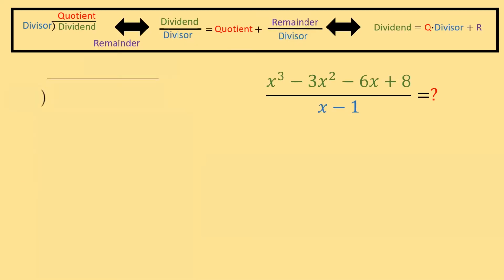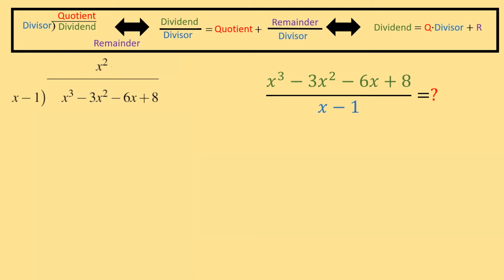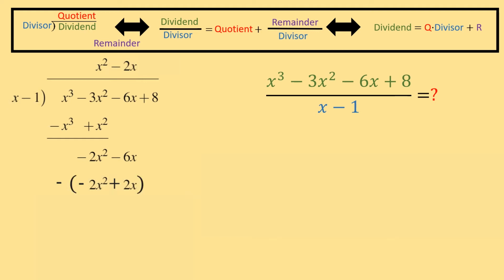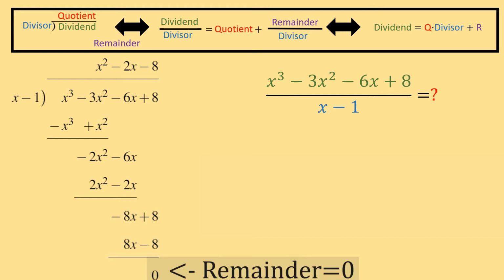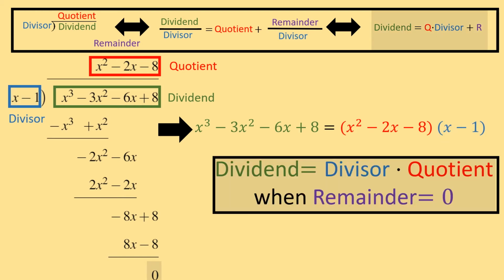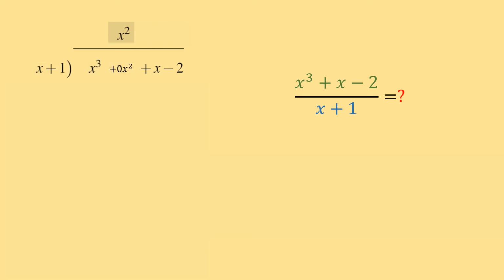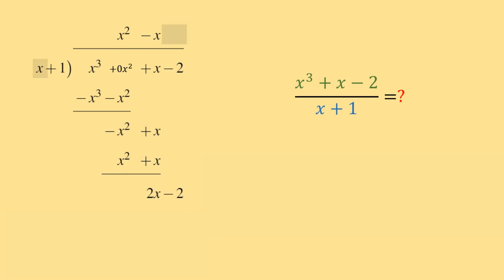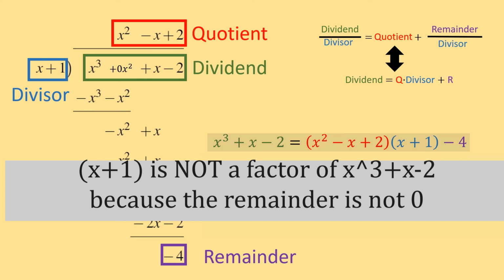Polynomial Long Division Is Just Regular Long Division 🤯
Two examples of doing polynomial long division.

0:00 Introductory review
0:53 Example 1 starts
5:59 Example 2 starts
9:22 Small takeaway